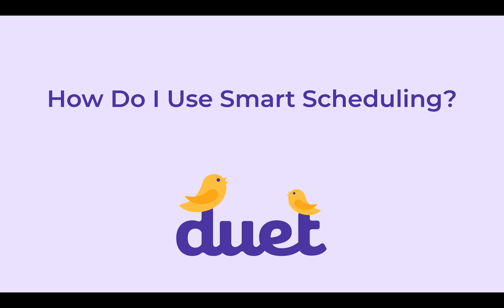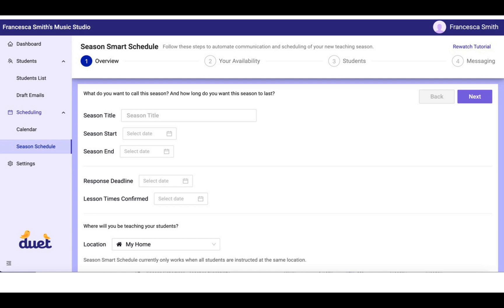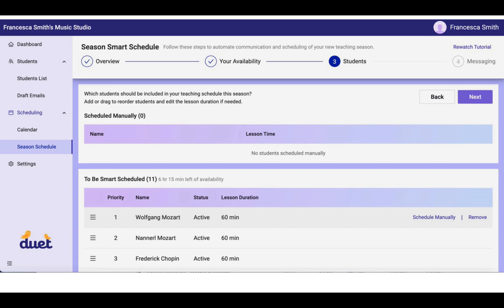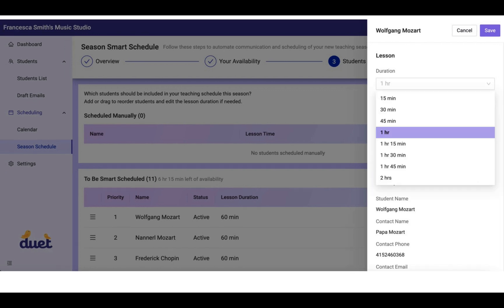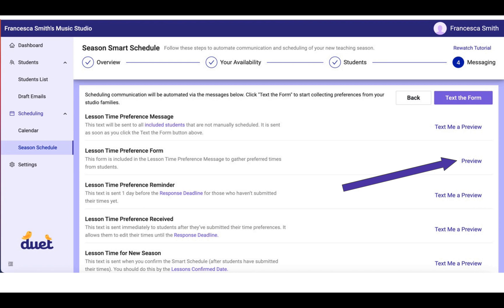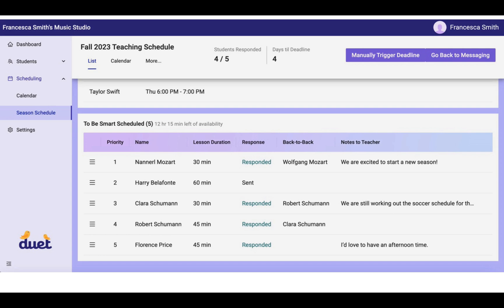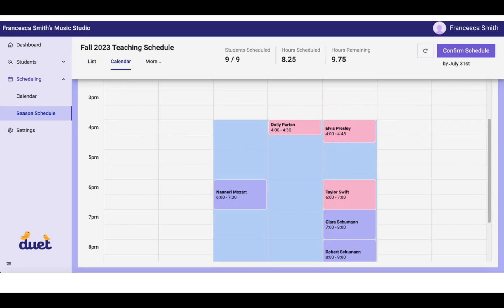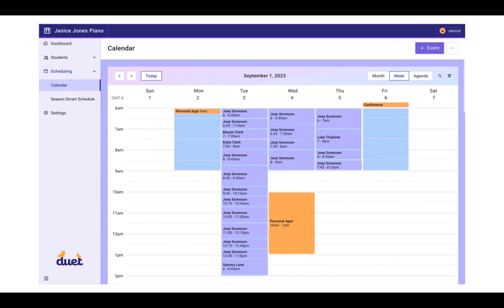Tutorial for using Duet's Season Smart Schedule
Interested in using Duet's Season Smart Scheduler? Save dozens of hours and untold stress when setting up your recurring lesson teaching schedule. Watch this tutorial for a detailed, step-by-step guide to setting up your season, managing responses from your studio families, and finalizing your recurring lesson teaching schedule.